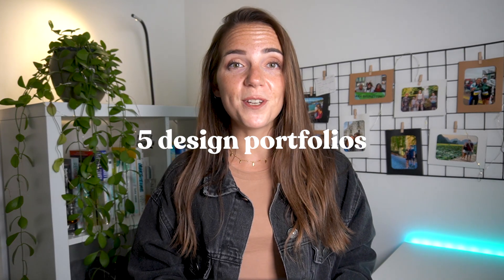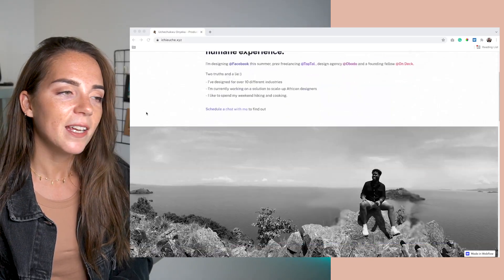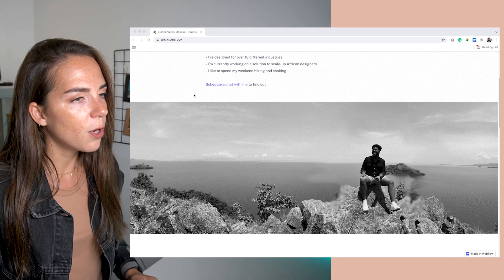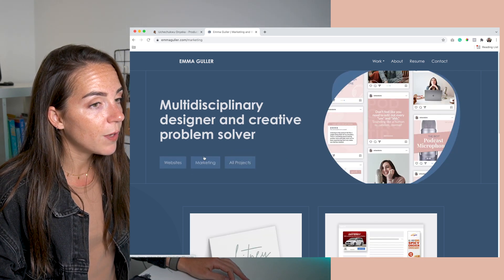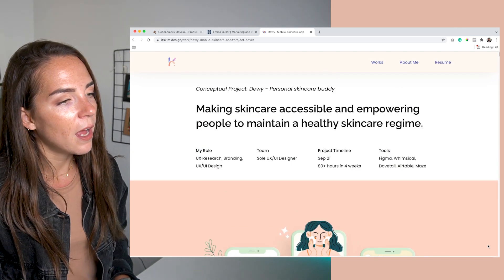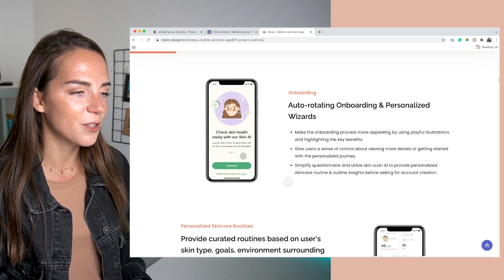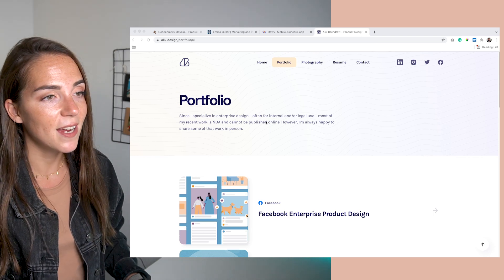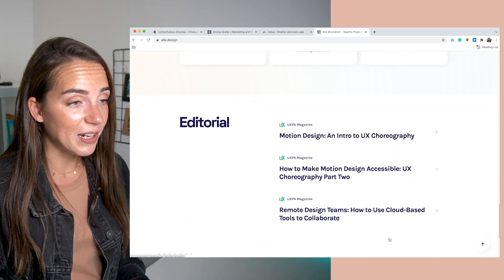Good Portfolio VS Bad Portfolio (Webflow)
A little spoiler: there aren't good or bad portfolios, but there are some aspects of a portfolio that can be improved. Watch this video to learn how to fix some of the most common portfolio mistakes and prepare your work for job interviews. I’m gonna walk you through 4 (not 5, sorry!) design portfolios built in Webflow, some of which need some improvement... But in my opinion, all of them are doing an excellent job!

Timestamps:
1:44 Accessibility
2:56 Hierarchy
3:57 User Experience
5:25 Narrative
8:06 No projects, no problems
9:57 Take aways

It's no secret that I love Webflow. Start building your portfolio for FREE!

My intro animation was created by the talented designer Neil — take a look at his